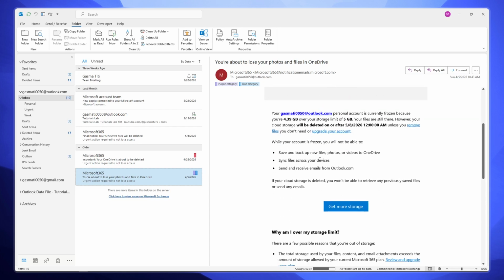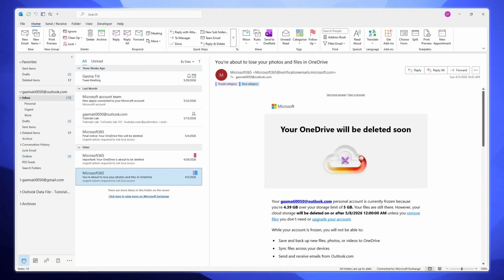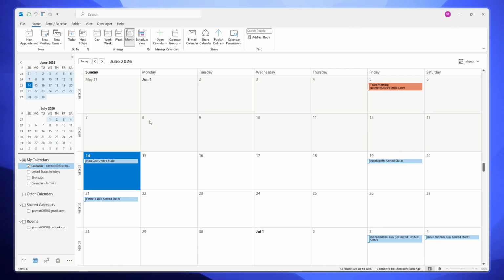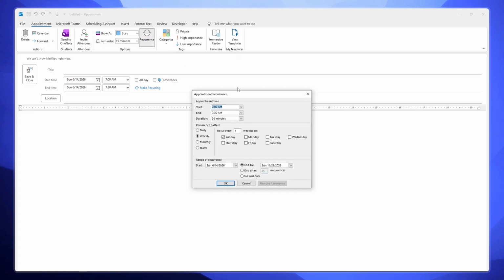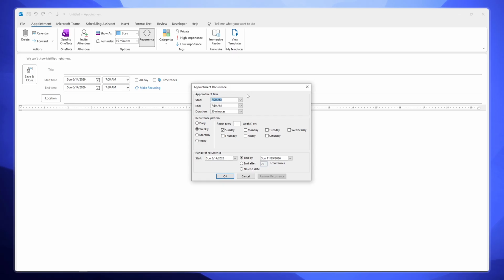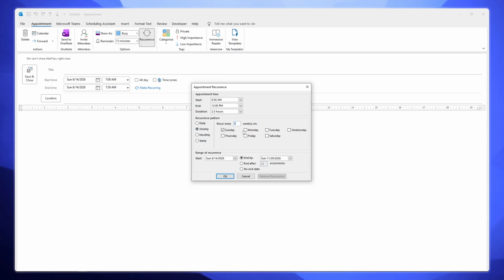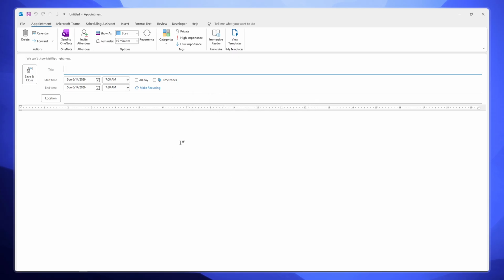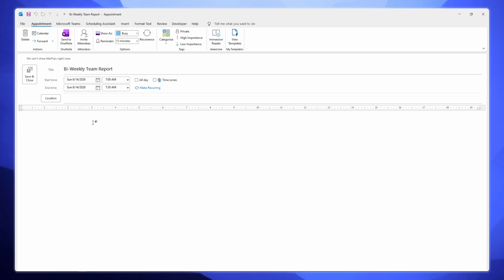How To Schedule A Biweekly Meeting In Outlook 2026 | Step By Step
By the end of this video, you’ll know schedule biweekly meeting in Outlook, how to create recurring Outlook meeting, setup biweekly meeting series Outlook, step by step Outlook biweekly meeting, Outlook calendar biweekly appointment, create repeating meeting in Microsoft Outlook, how to set up biweekly event Outlook, manage recurring meeting in Outlook tutorial, configure bi-weekly meeting series Outlook, add biweekly meeting invitation Outlook, Outlook schedule repeating meeting easily, setup regular biweekly meeting Outlook